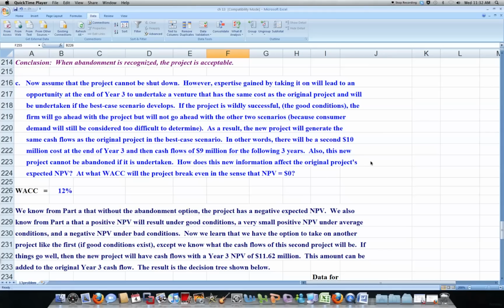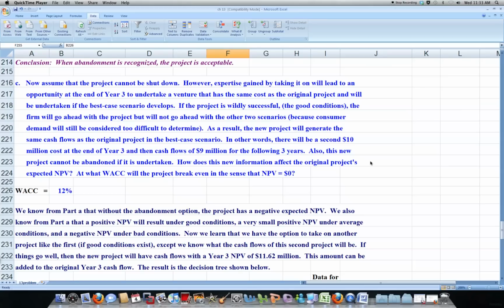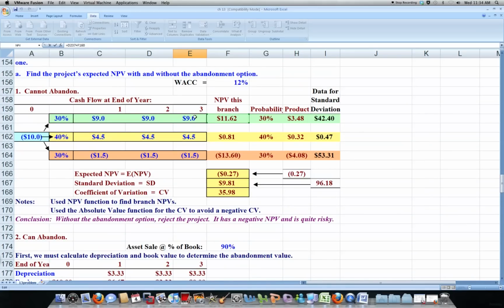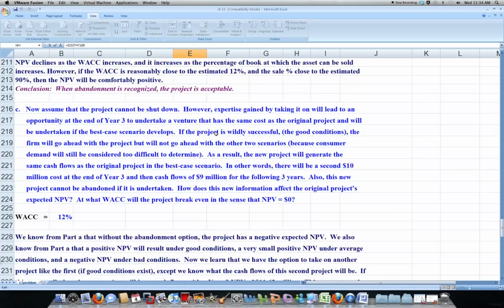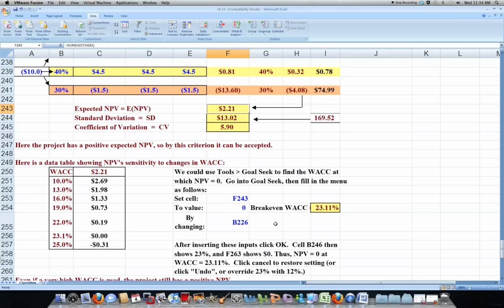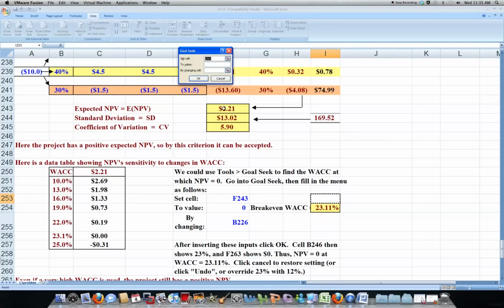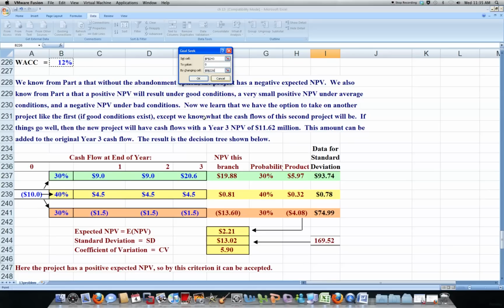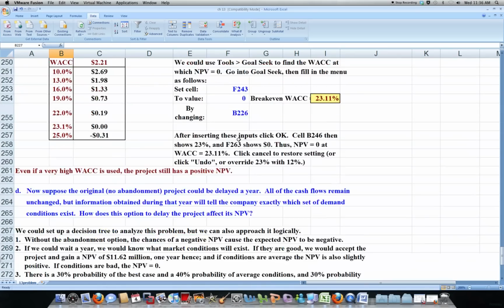Problem 13 9 Pt 4